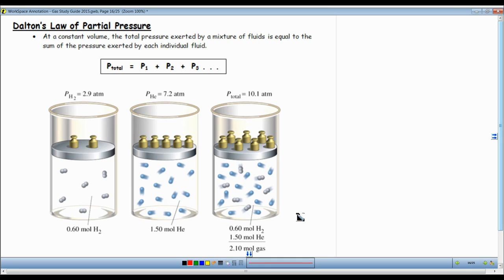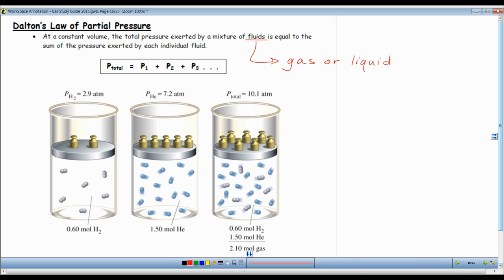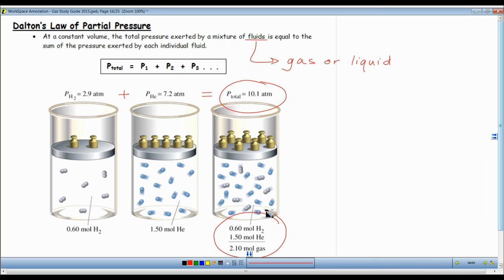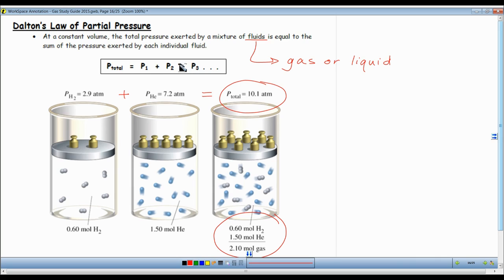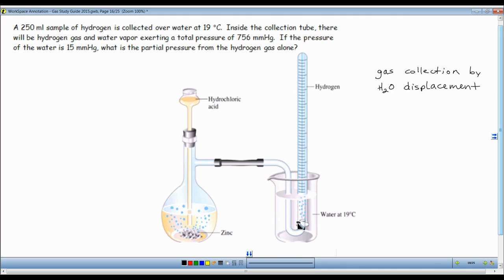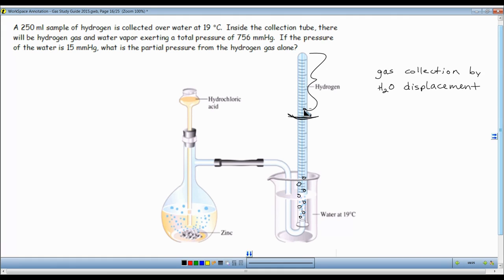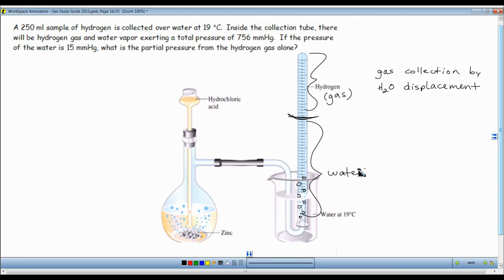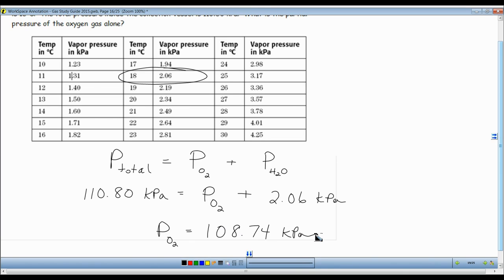Dalton's Law of Partial Pressure